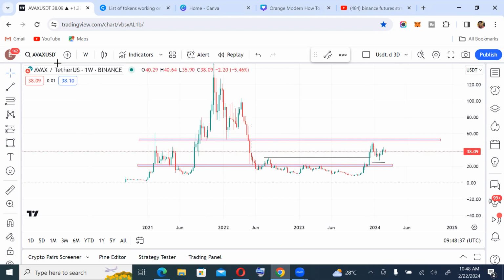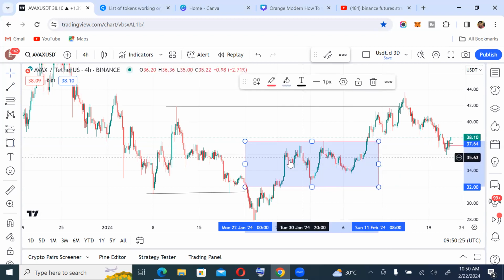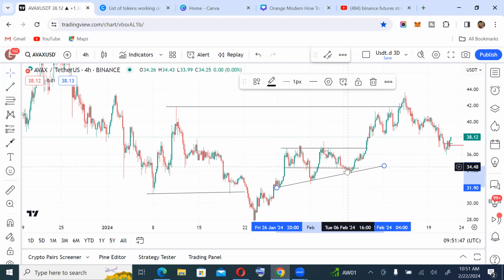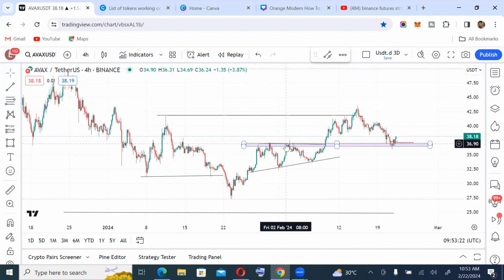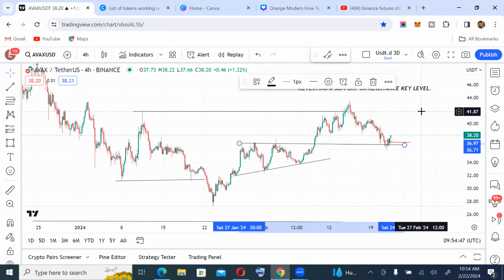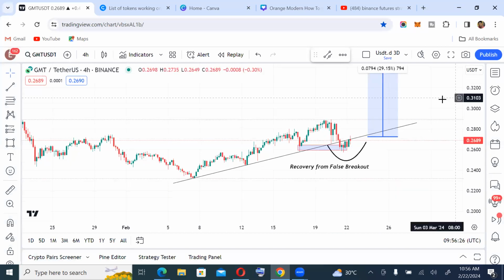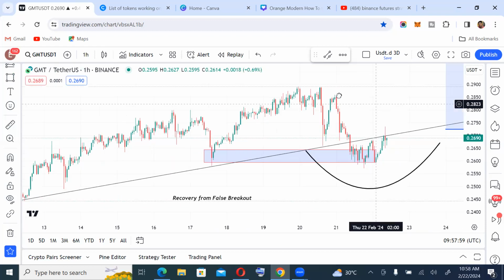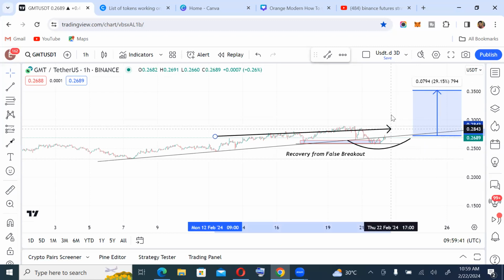Binance Futures Trading Strategy on How to get 99% Win Rate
How I made over 400$ Profit on Binance Futures Trading Using Technical Analysis... I demonstrated my secret strategy on how to make consistent profits from the market using my tricks. It's a mind blowing video.

FOR MENTORSHIP & SIGNALS👇🏼